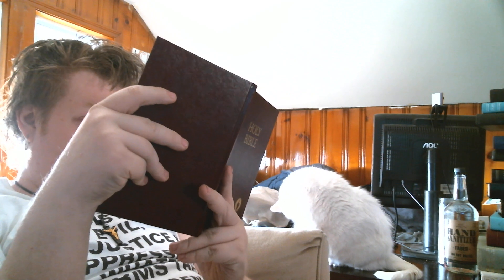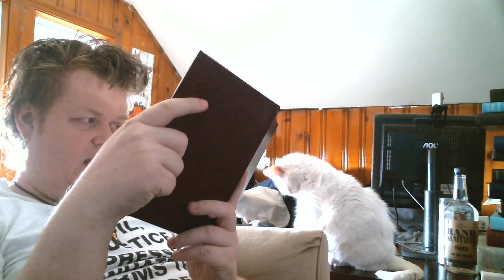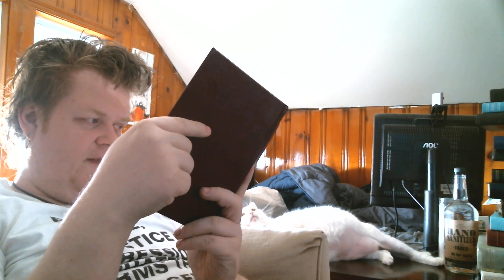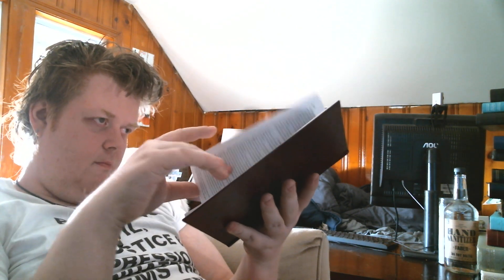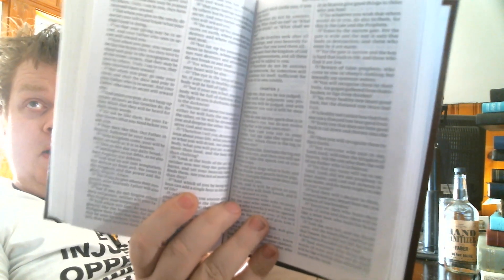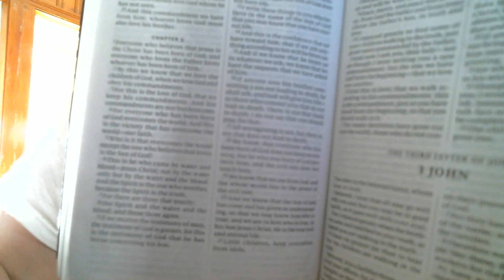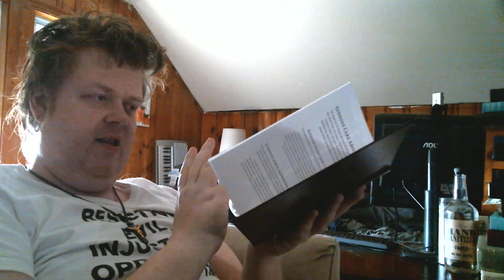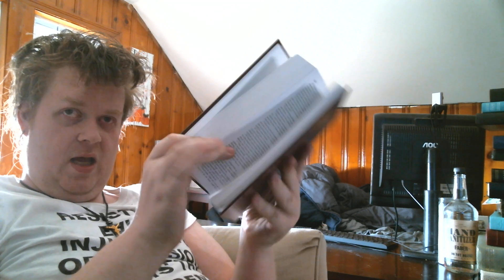A look at a complete Gideon ESV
A couple years or so ago I did a video about a Gideon pocket-size ESV New Testament.  I now have a complete Gideon ESV.  The Gideon ESV differs from the standard ESV text in several points in the New Testament, so, I believe, as to avoid needing notes to explain gaps in verse numbering, but therefore including such vitally important verses as Acts 8.37.  But it's not pure Byzantine or Textus Receptus, rather a bizarre hybrid text.

Note that this Bible isn't exactly well-constructed.  It's perfect-bound.  It wasn't built to last.  But it serves its intended purpose just fine.